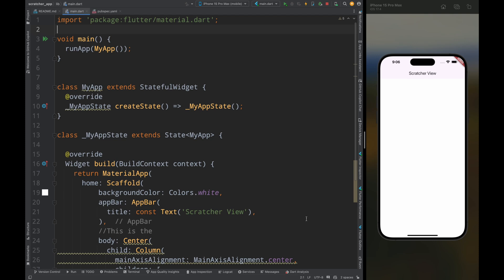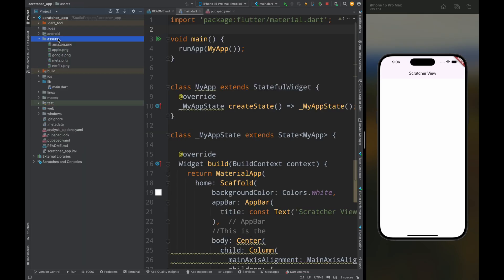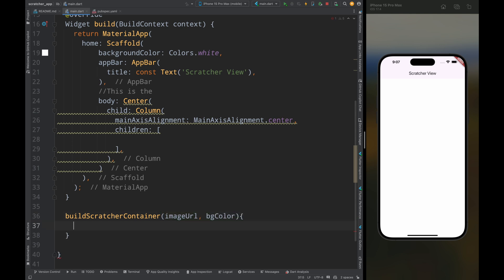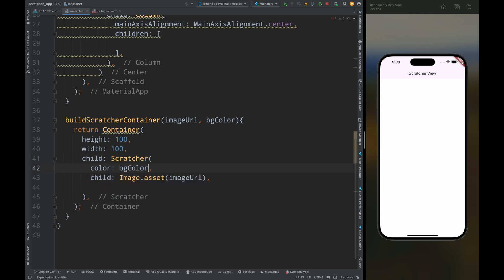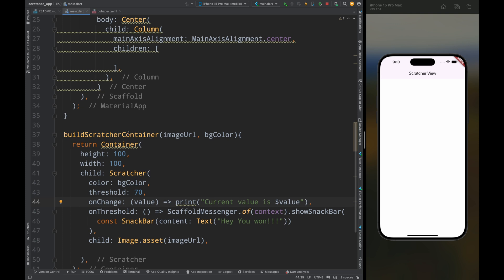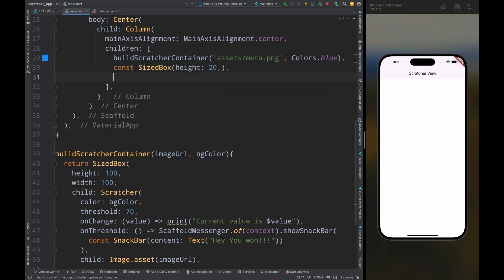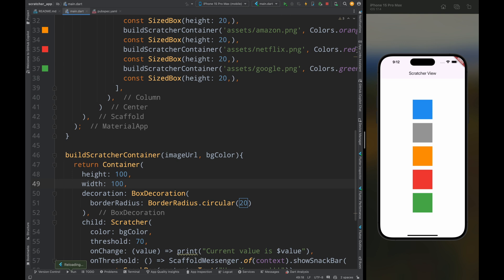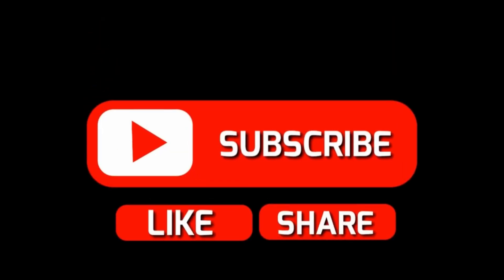Scratch card in flutter